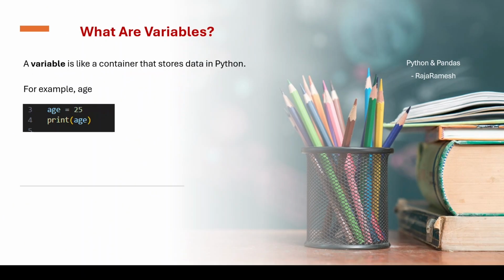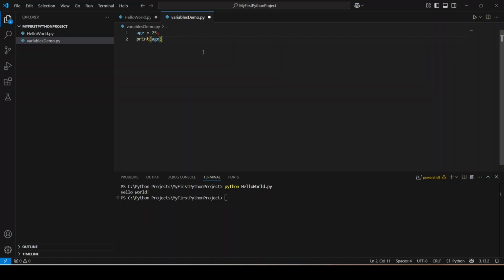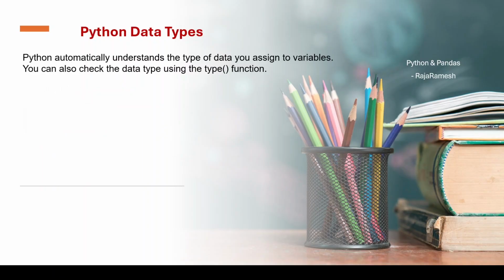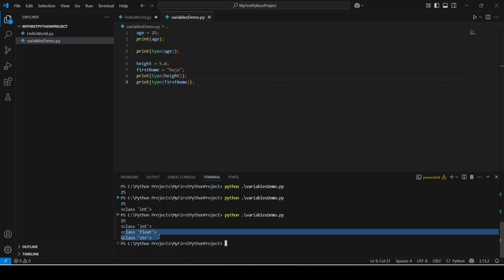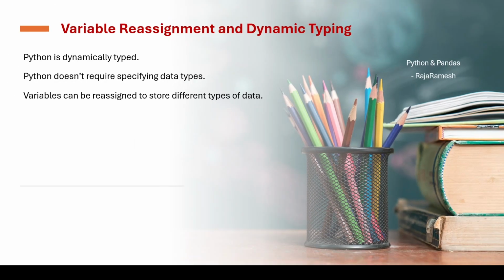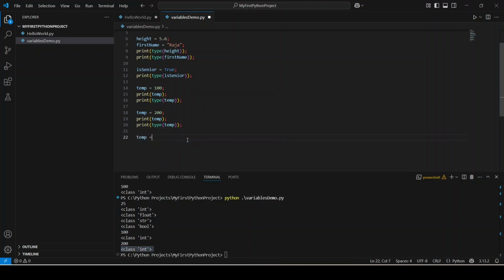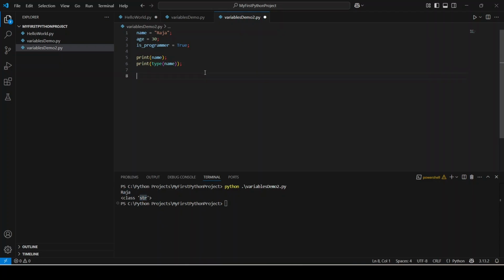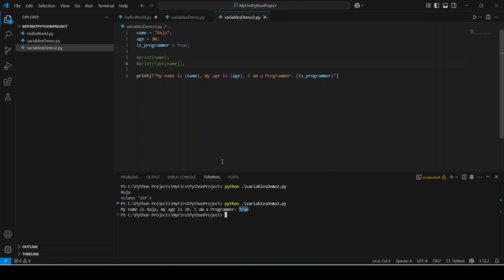06 Python & Pandas - Python Variables and Data Types - Beginner's Guide with Examples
In this video, we’ll explore:
✅ Variables - How to create and use variables in Python.
✅ Data Types - Understand Python’s built-in data types like integers, floats, strings, and booleans.
✅ Hands-on Examples - Write and run simple Python programs to see data types in action.

📌 Next video: Python Operators - Perform Calculations and Comparisons in Python